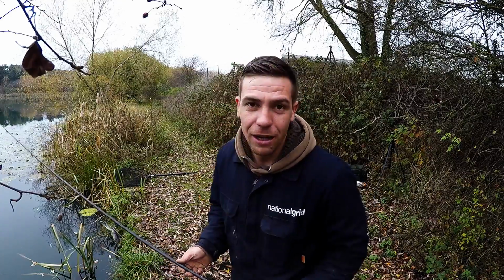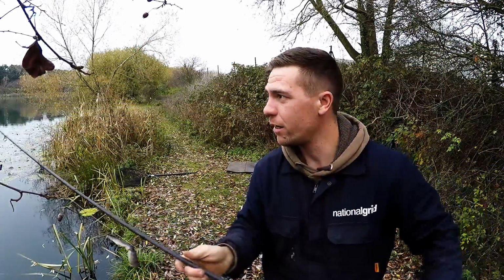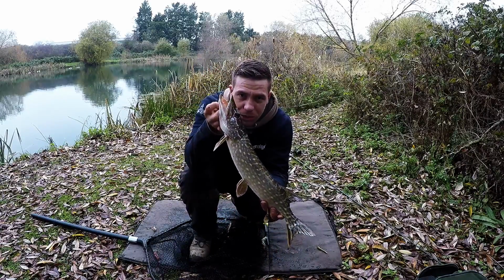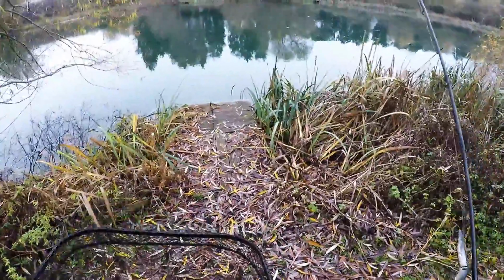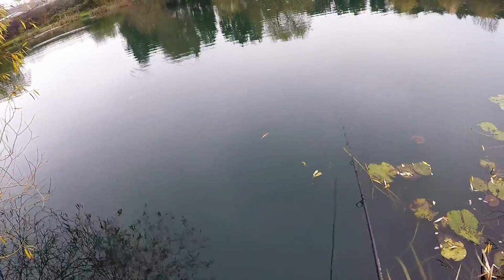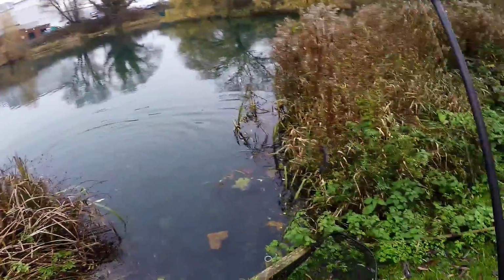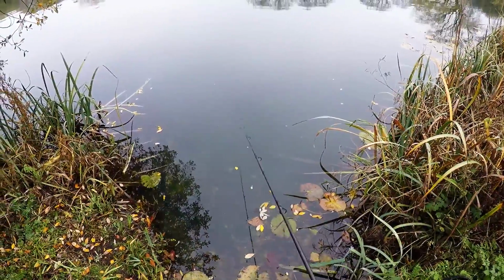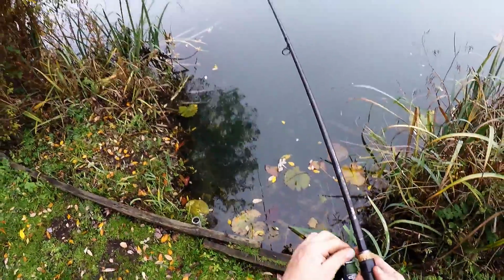wobbling for pike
I had 2 sneaky hours on me hands !! so slung the wobbling rod in the van and nipped down to the lake to have a bash .   had a decent bit of jack sport tbf   keep it locked and drop us a comment